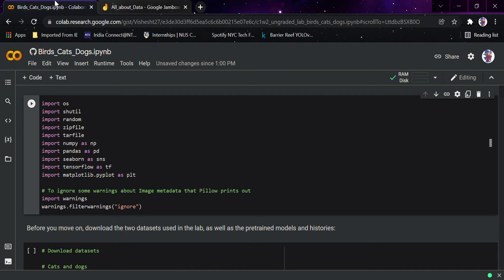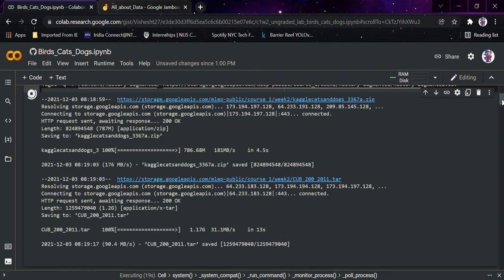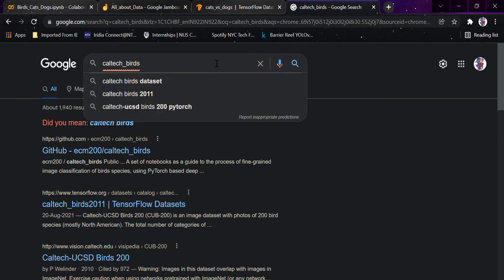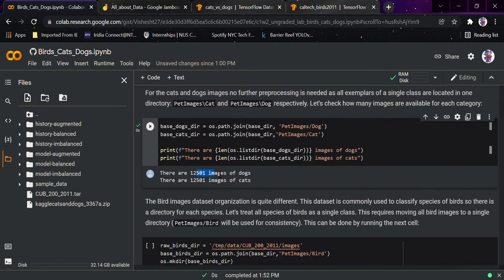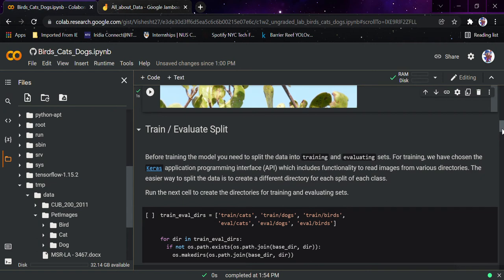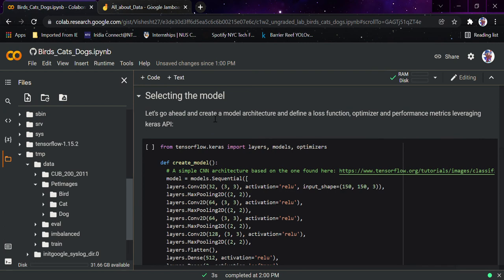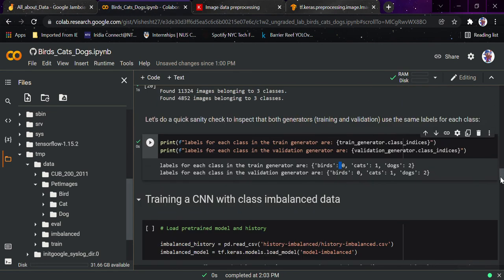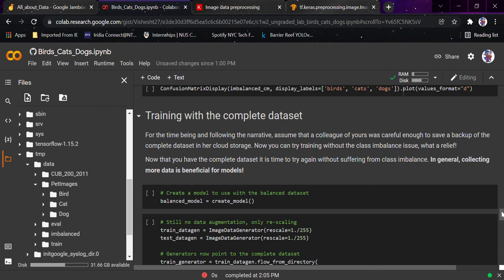Data Augmentation in ML Production using TensorFlow & Keras